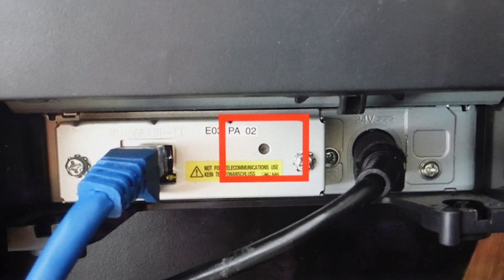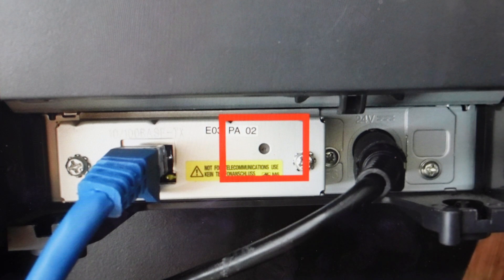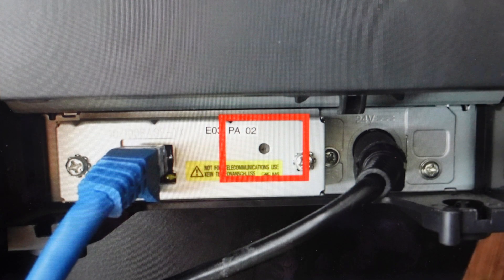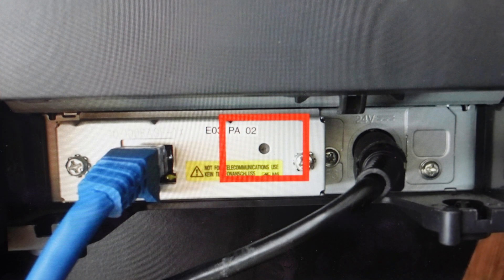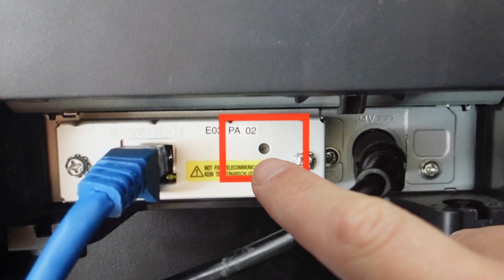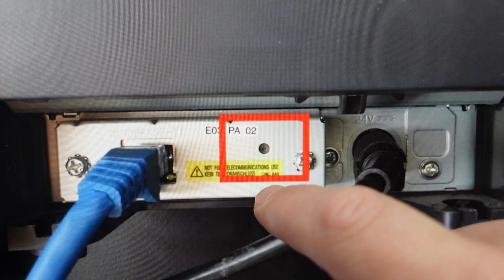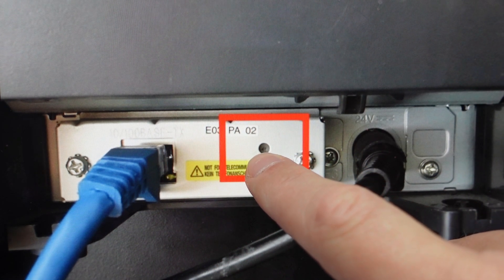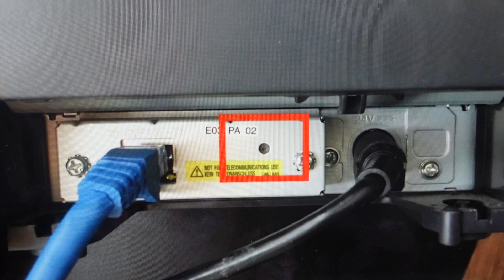Hard Reset Epson U220 Printer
How to troubleshoot or setup starting with a hard reset a Epson U220 Printer to factory default settings if it is not working or not connecting or if it is not printing or not responding, the factory reset is a good troubleshooting step. You can also restore the factory settings to setup your device as new. Found in the Epson U220 Printer user manual.